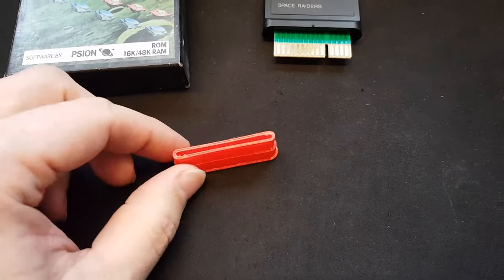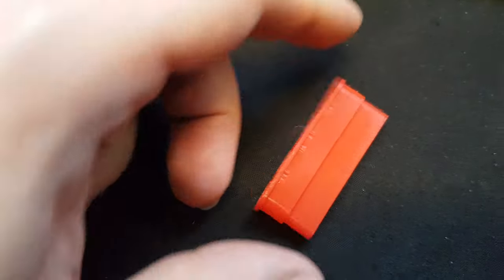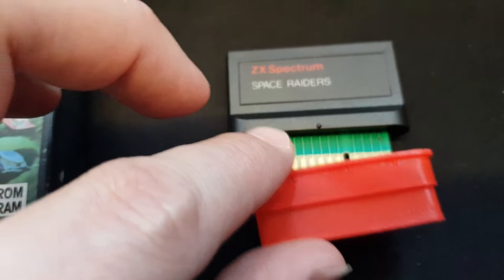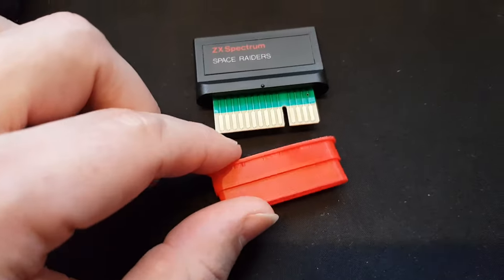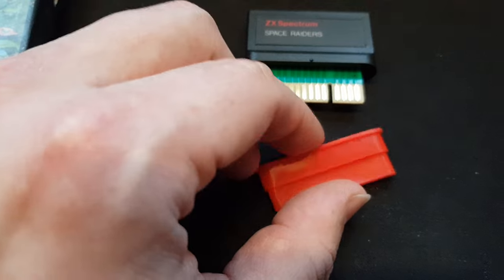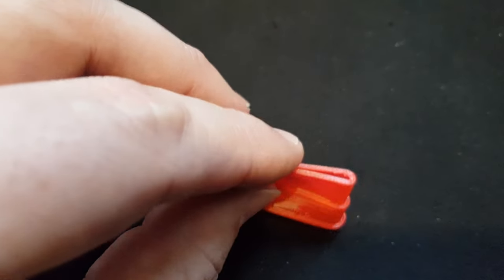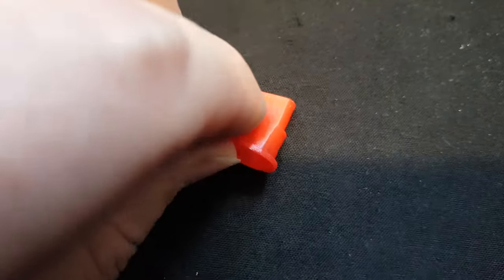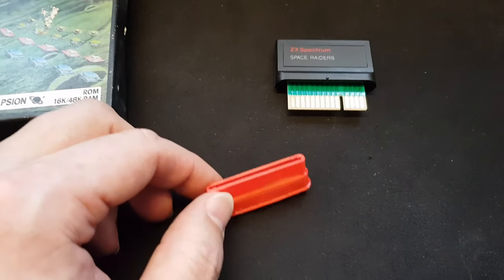ZX Spectrum Interface 2 ROM cartridge 3D printed sleeve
Quick video to show off the new 3D printed sleeves for original ROM cartridges for the ZX Spectrum Interface 2.
The sleeve is more reddish than it shows in the video. The thumbnail shows the correct colour.